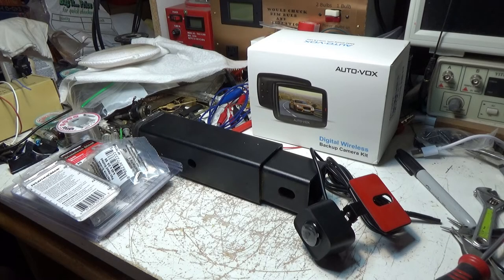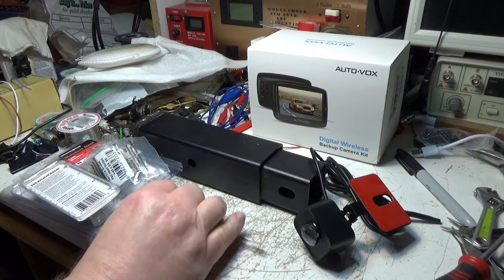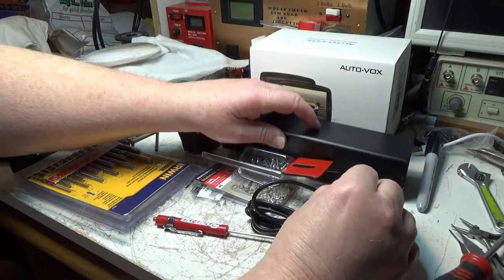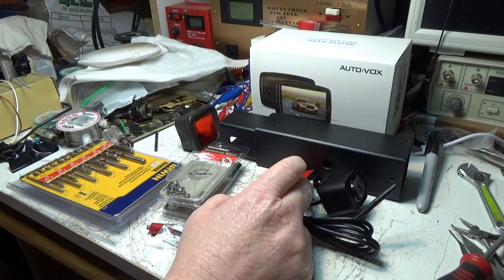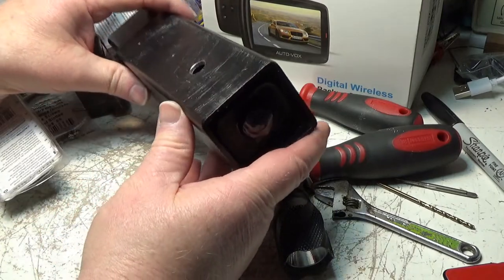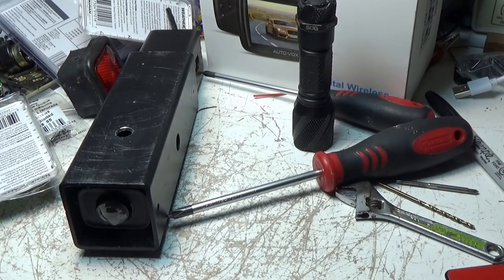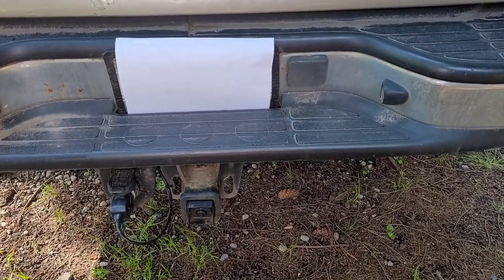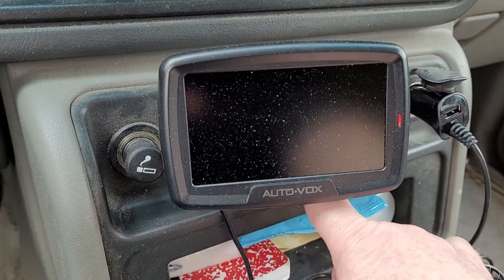Backup Camera Installation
I got this "wireless backup camera" for Christmas.  I really like it and thought of a different way to mount it without messing with the wiring to the tail lights or drilling any holes in the body to get the wiring inside.  It can be moved to any rig with a hitch and a 7 round connector for the trailer wiring.